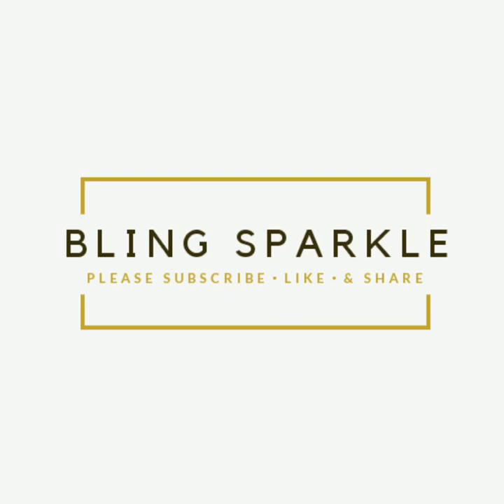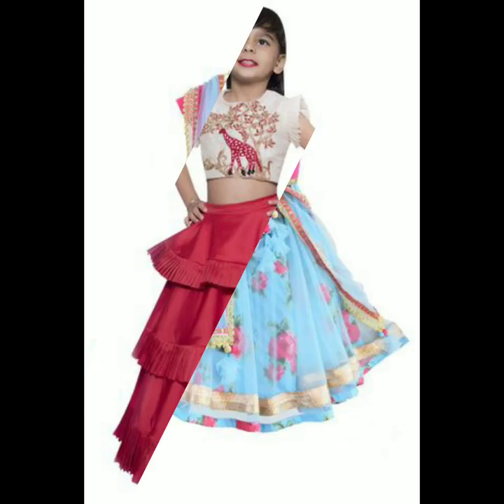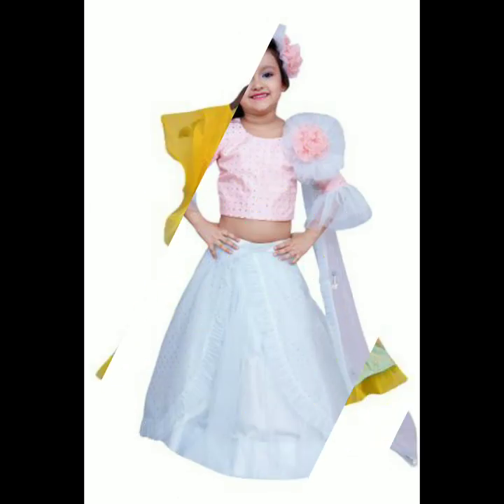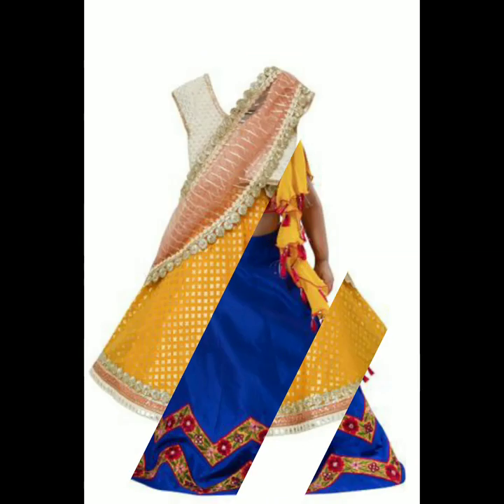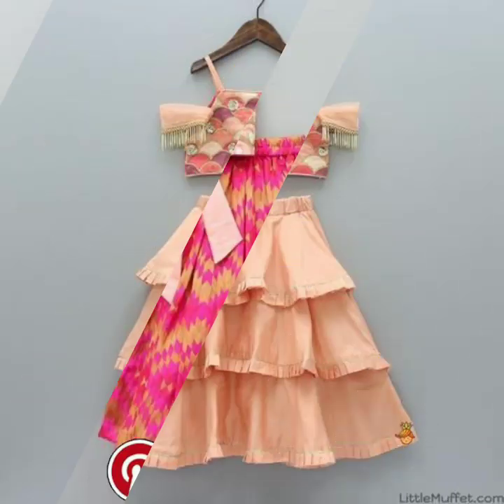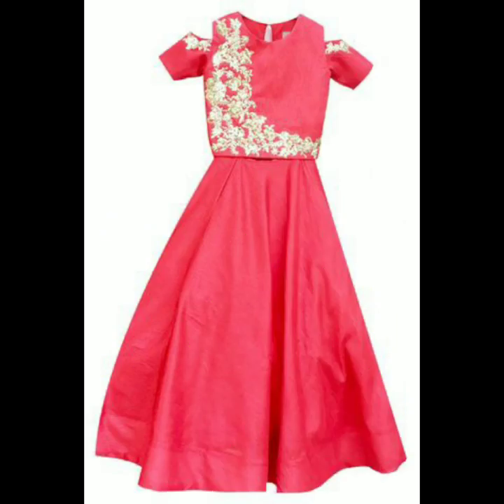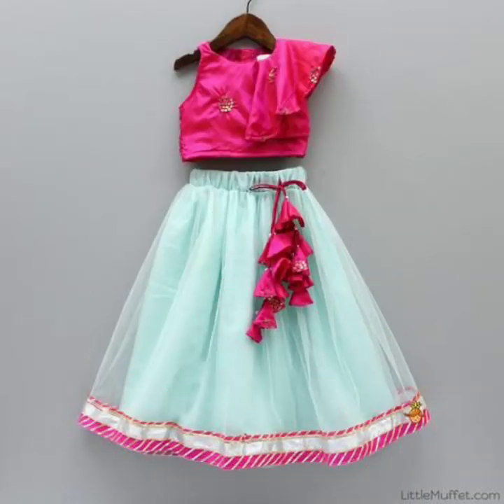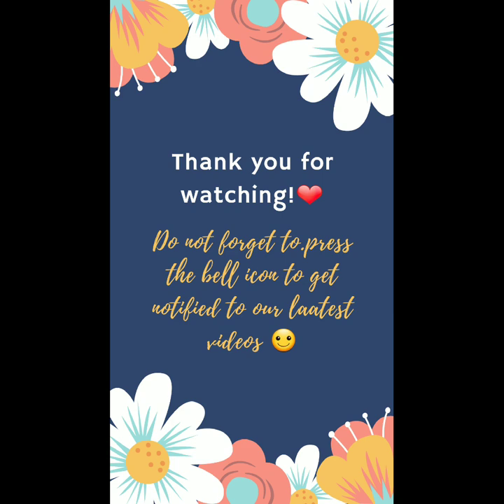Latest New Kid's Colorful Crop Top Lehenga Designs